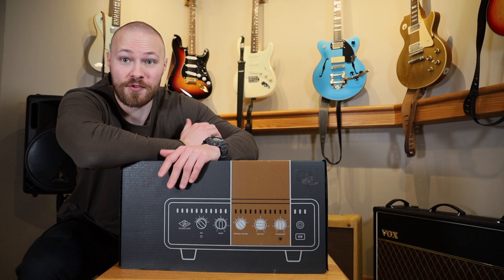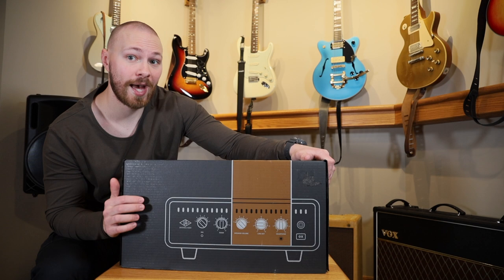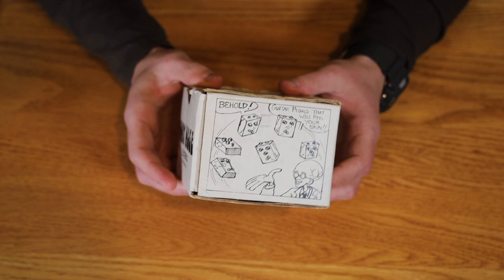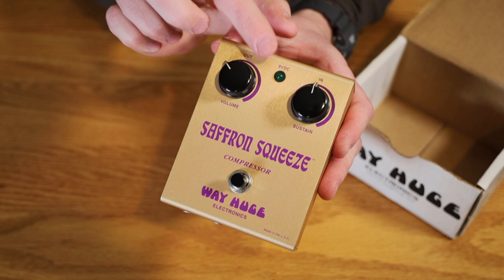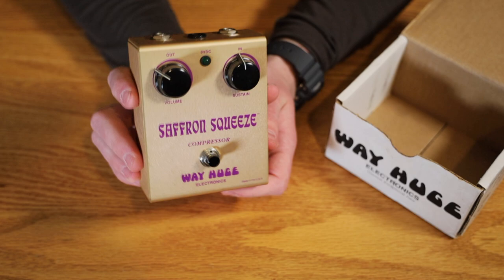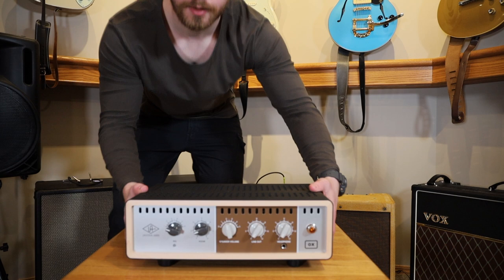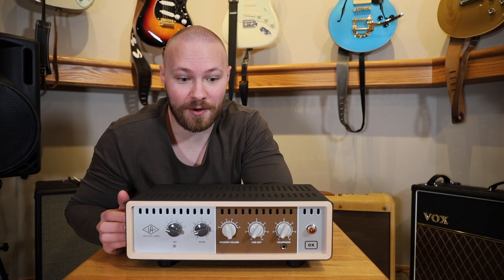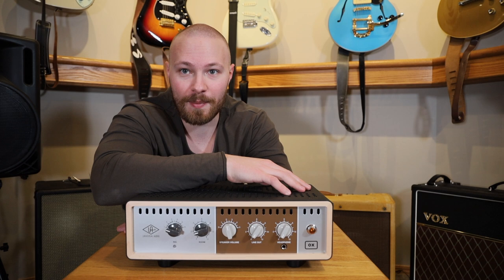My Latest Gear Acquisitions! The Start Of My New Series || The Gear Journey Ep. 1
The first of my new series on Youtube, where I am discussing what is going on in my own gear journey, my opinions on topics, and other fun things. I hope you enjoy it!